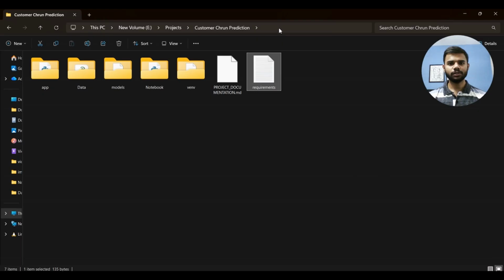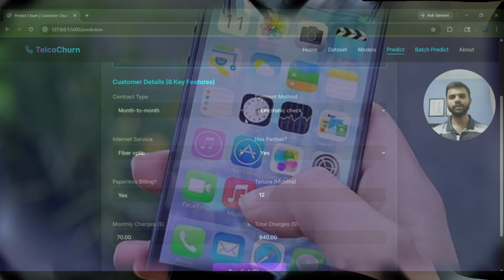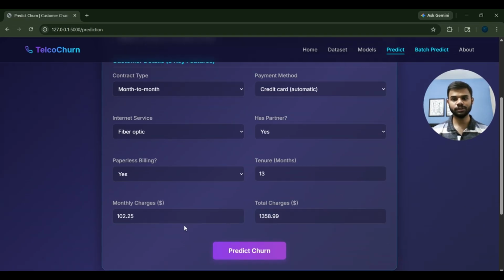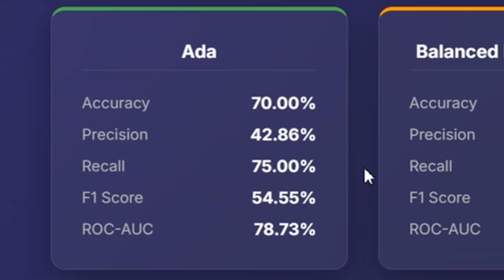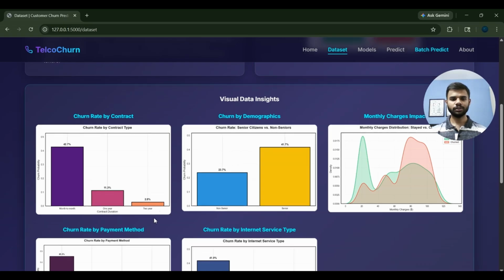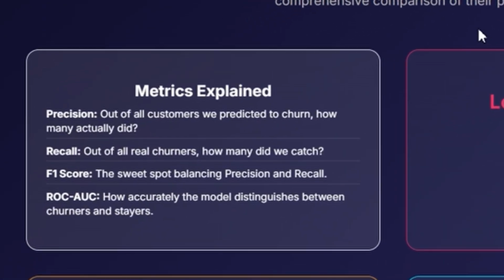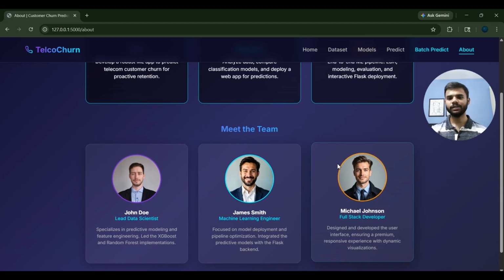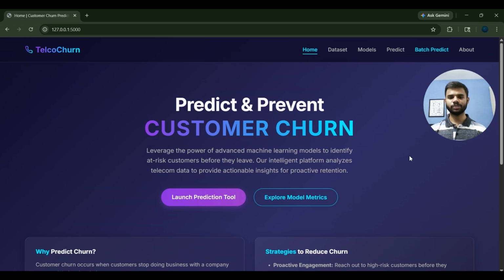I Built a 94% Accurate ML Model… It Failed 😳 | Customer Churn Prediction Project | project maker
If you’re a college student struggling to build real-world machine learning projects, this video will completely change your approach 🚀

In this video, I walk through an end-to-end Customer Churn Prediction project using Python and Flask, where a model showing 94% accuracy failed due to data leakage — one of the most common beginner mistakes in data science.

Instead of focusing on misleading accuracy, you’ll learn how to use precision, recall, F1-score, and ROC-AUC to make better business decisions, especially when working with imbalanced datasets.

This project covers:
✔️ Feature selection (Contract type, Tenure, Charges, Payment method)
✔️ Model comparison (Logistic Regression, Random Forest, XGBoost, AdaBoost, Balanced RF)
✔️ Real-time prediction system using Flask
✔️ Batch prediction using CSV files
✔️ Business insights from churn data

🪩 Why accuracy can be misleading in ML projects
🪩 What is data leakage and how to avoid it
🪩 Difference between precision vs recall (with real use-case)
🪩 How to choose the right model based on business goals
🪩 How to build a complete ML pipeline (EDA → Model → Deployment)

📊 Key Insights from Dataset
✨ Month-to-month customers have higher churn
✨ High monthly charges increase churn probability
✨ Electronic check users churn more frequently
✨ Long-term customers are less likely to churn

This is not just another ML project…

It teaches you how to:
👉 Think like a real data scientist
👉 Avoid common beginner mistakes
👉 Build projects that actually impress recruiters

⏱️ Timestamps
00:00:00 🚀 Project Teaser (Accuracy Can Lie)
00:00:35 ⚙️ Running the Project (CMD Setup)
00:01:46 📊 What is Customer Churn?
00:02:35 🔍 Live Demo: Churn Prediction Tool
00:06:08 📂 Batch Prediction (CSV Upload)
00:08:16 🧠 How the System Works (Behind the Scenes)
00:09:19 📊 Dataset Analysis & Key Insights
00:12:08 🤖 Model Comparison (Which One is Best?)
00:14:20 📌 About the Project
00:14:55 🗂️ Project Structure (Code Walkthrough)
00:16:27 🧠 Key Learnings (Big Mistakes & Fixes)
00:17:03 🎯 Final Thoughts & Conclusion

If you found this helpful:
💬 Comment your biggest ML struggle